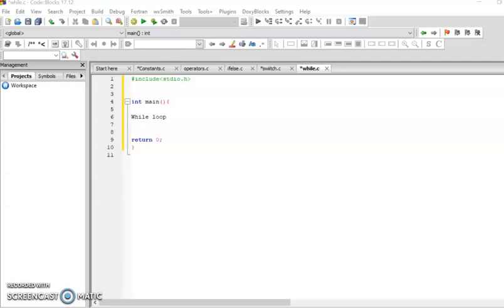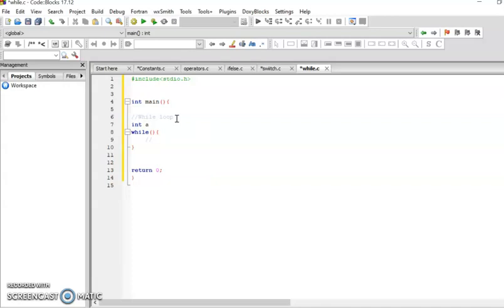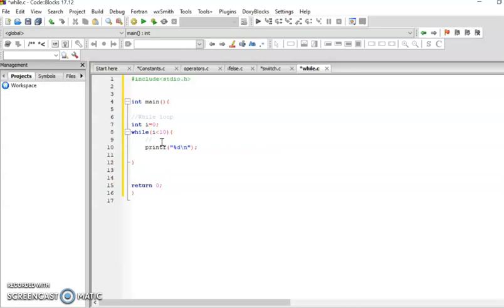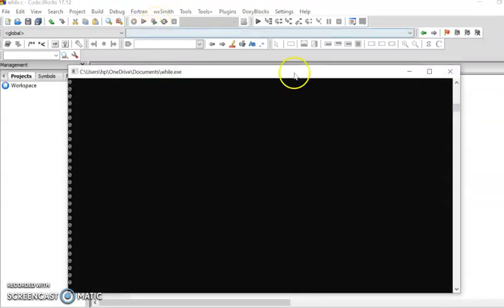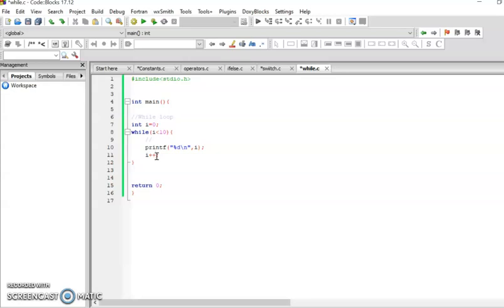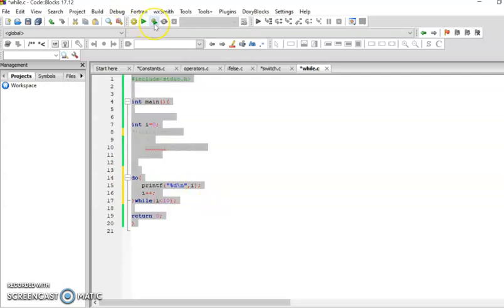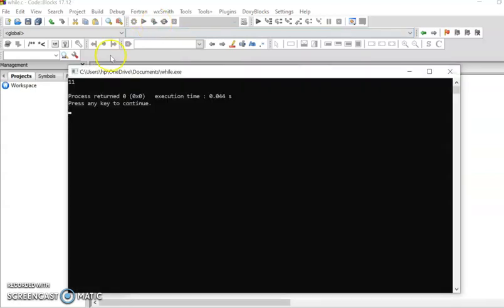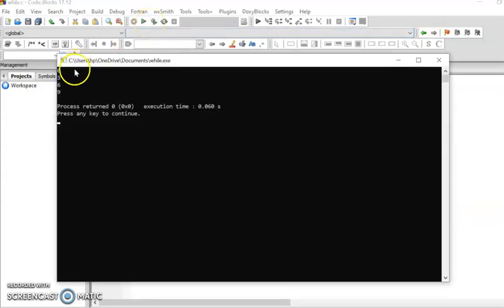Conditional statements in C: while loop, do...while loop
if...else
if...else...else if
switch
while
do...while
for loop